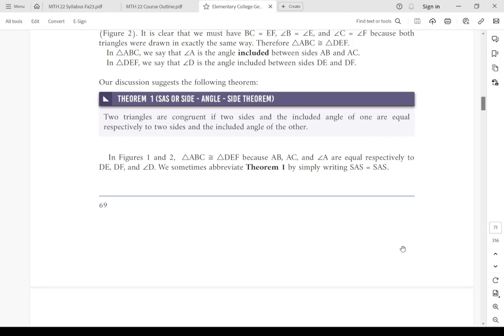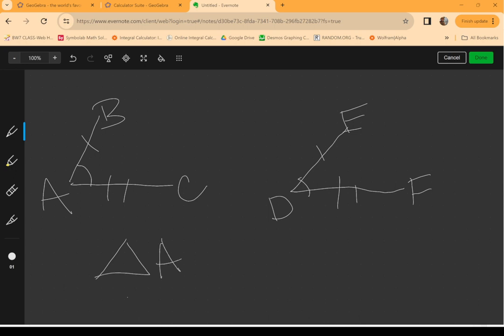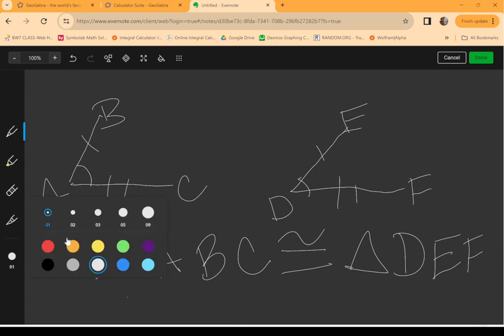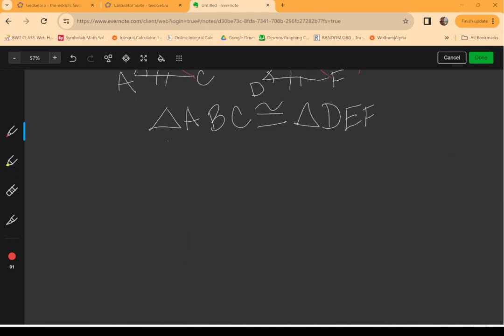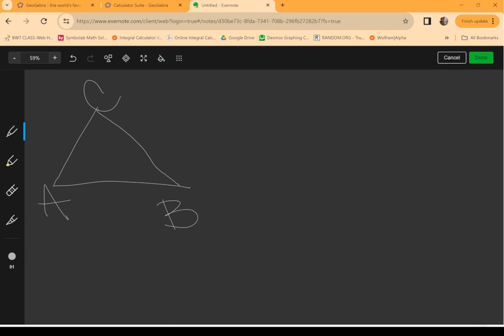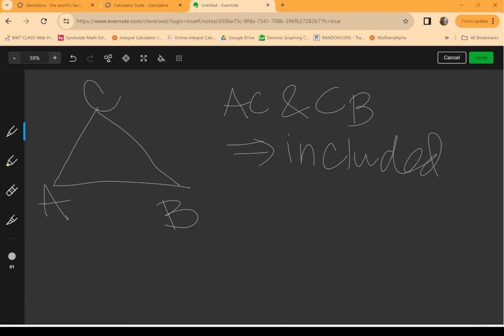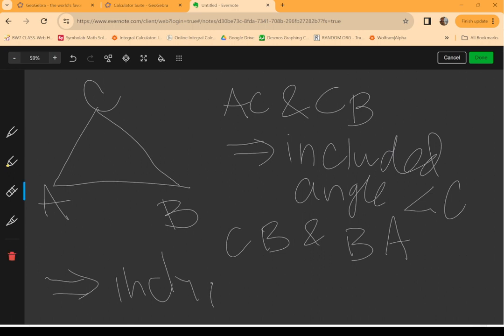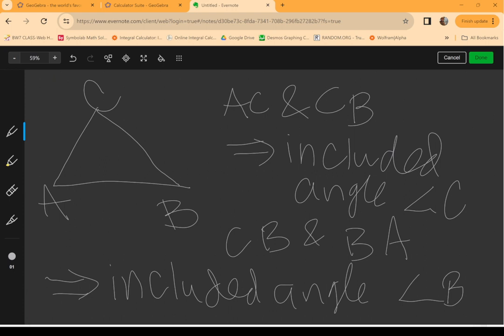MTH 22 SAS Theorem Intro